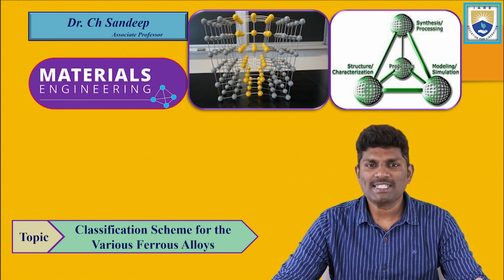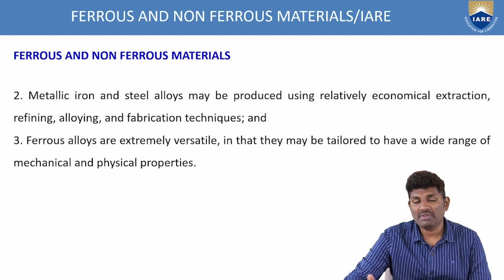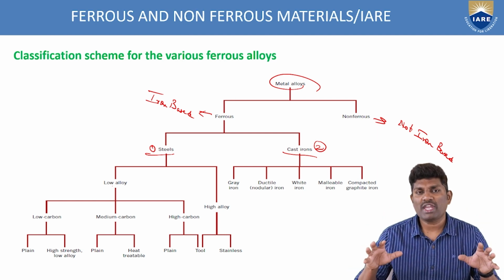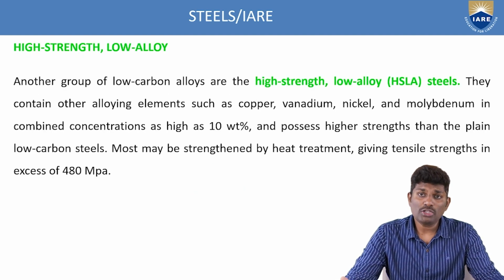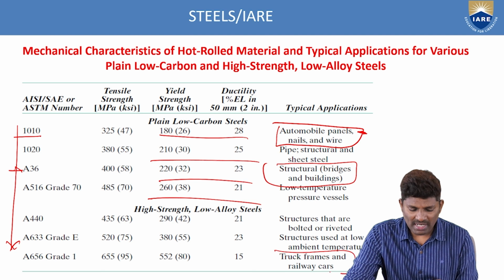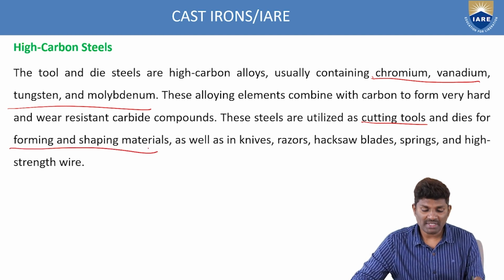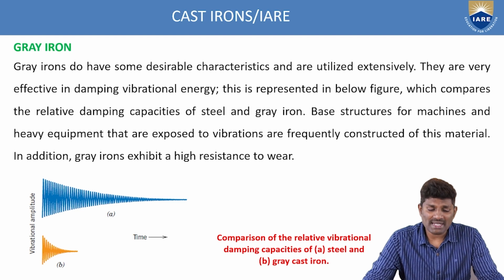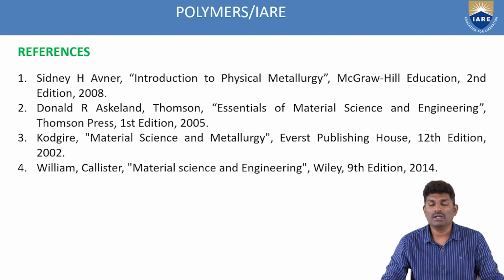Classification Scheme for the Various Ferrous Alloys by Dr. Ch Sandeep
Classification Scheme for the Various Ferrous Alloys by Dr. Ch Sandeep | IARE

Telangana, India.